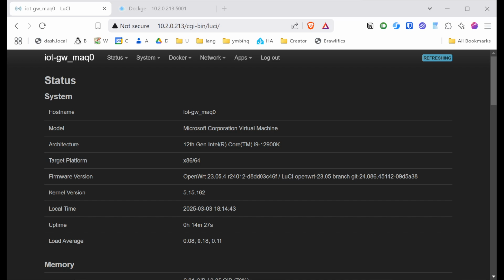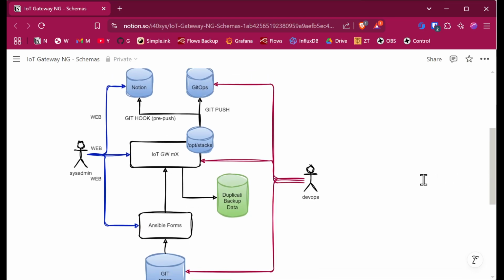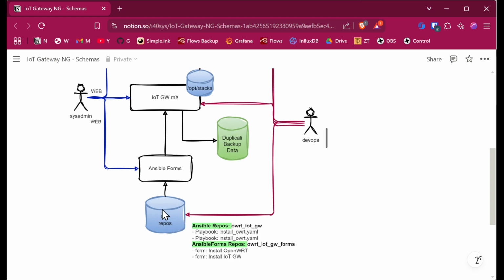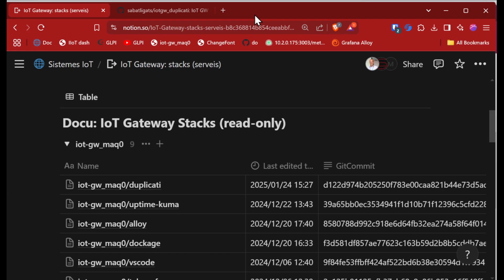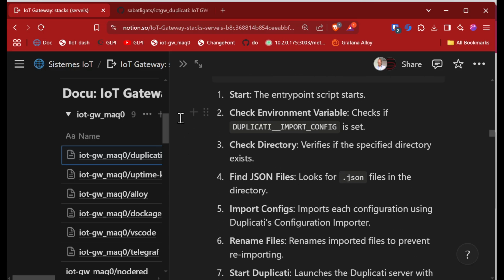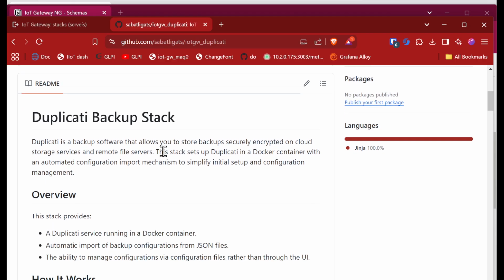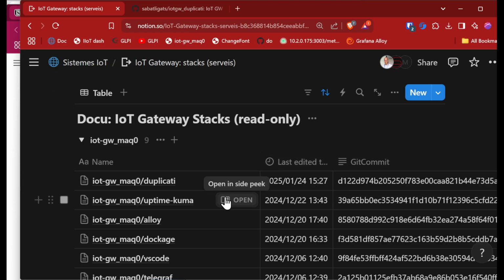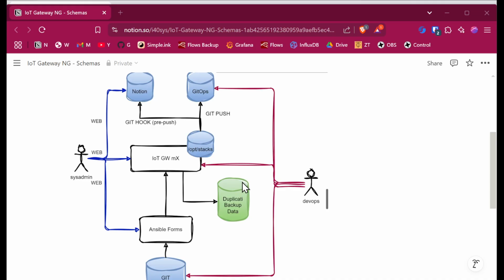Stacks: containers management (Docker + GitOps + Dockge)